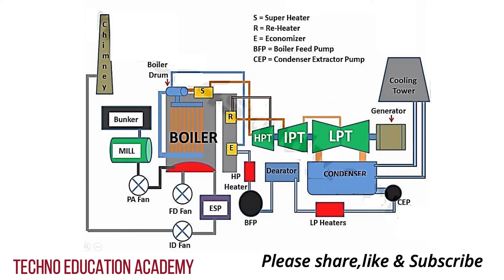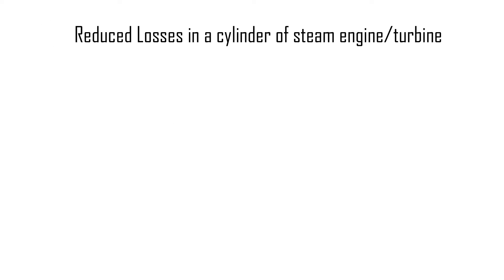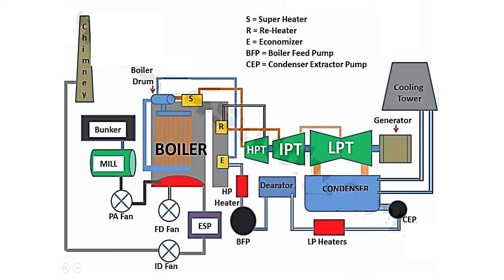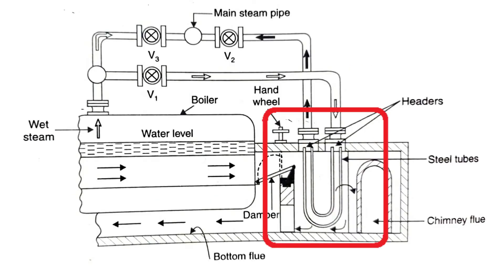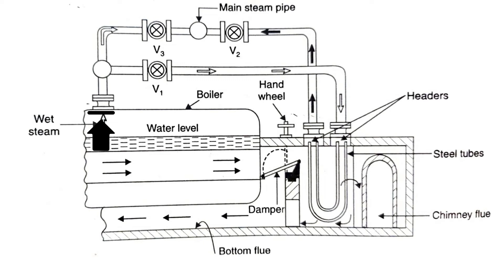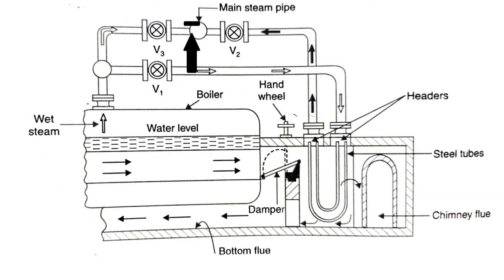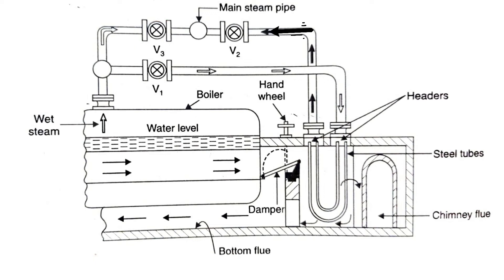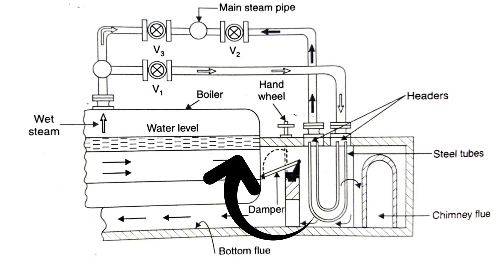Understanding Superheaters: Types and Functions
A superheater is a crucial component within boiler systems, tasked with elevating steam temperature beyond its saturation point, thereby producing superheated steam. Positioned either in the combustion chamber or flue gas path, superheaters come in two primary types: radiant and convective.

Radiant superheaters are situated within the furnace, absorbing radiant heat from combustion flames. They excel at augmenting steam temperature and minimizing moisture content, thereby enhancing thermal efficiency and mitigating equipment corrosion.

Conversely, convective superheaters are positioned in the boiler's flue gas path, where they harness residual heat from hot flue gases. By employing convective heat transfer, they further elevate steam temperature, optimizing energy utilization and operational efficacy.

Regardless of type, superheaters serve as vital boiler accessories, enhancing steam quality and process efficiency across industries. Their ability to generate superheated steam enables more efficient power generation, heating, and manufacturing processes, thus reducing fuel consumption and environmental impact